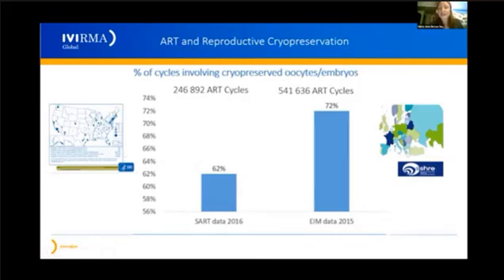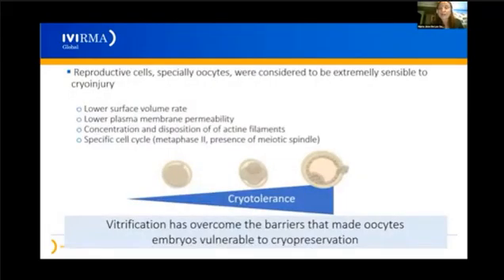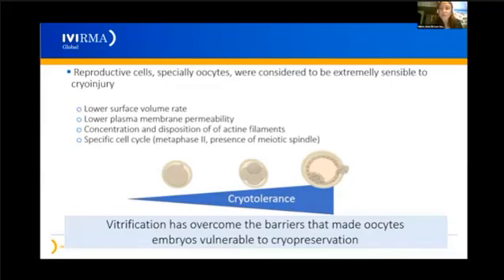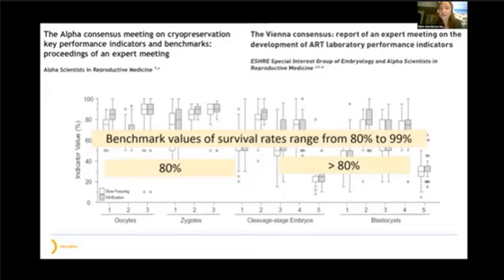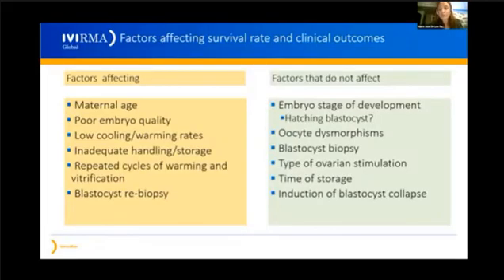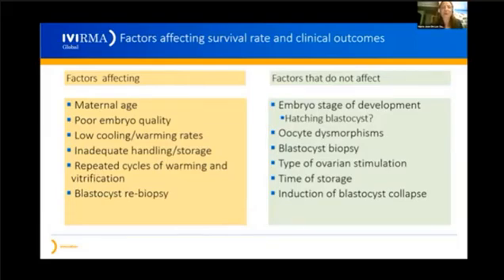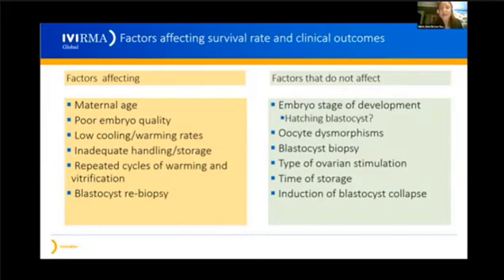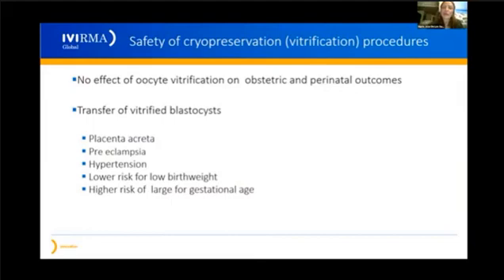The 5th MSERM workshop - Virtual event Sunday - 25th SEP 2022 - Dr. María Santos Argentina